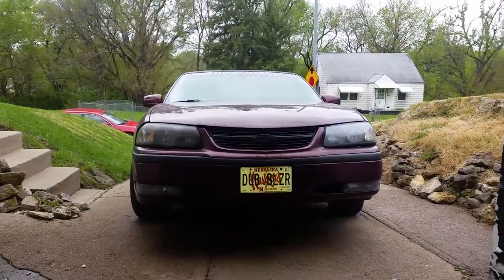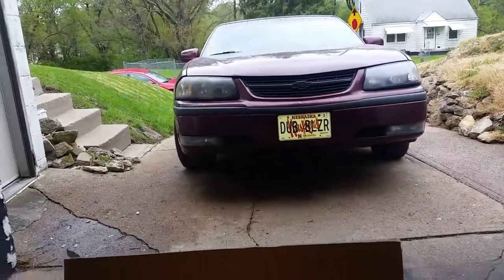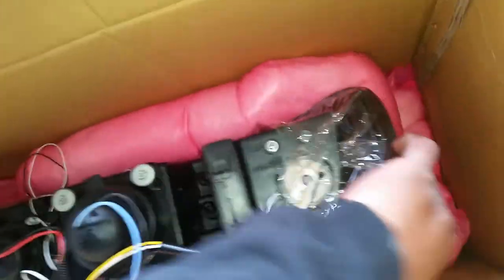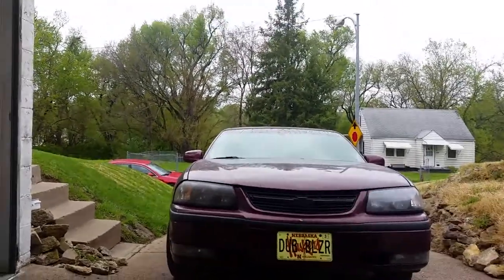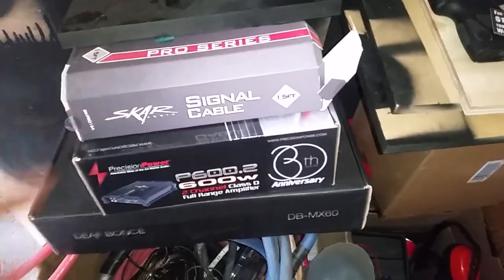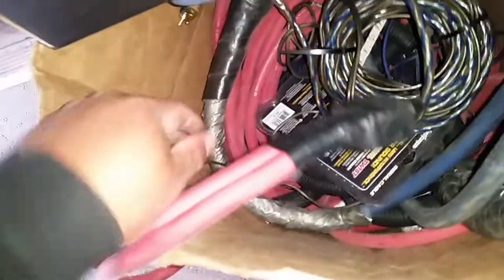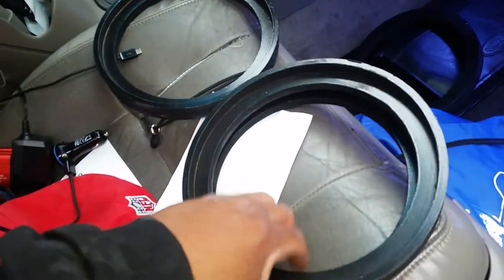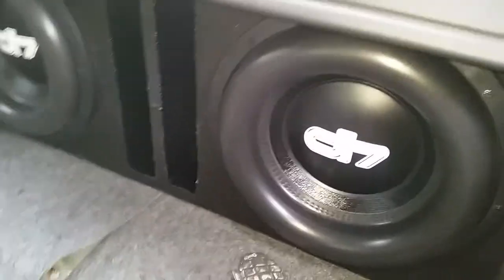Chevy Impala Halo lights and Mesh grille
Update on my build and the car I decided to run with for 2017